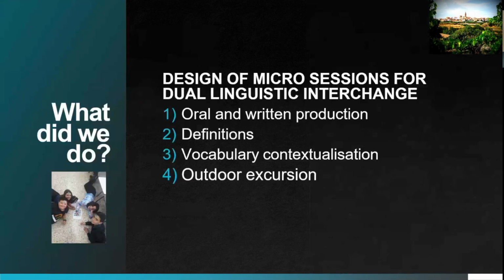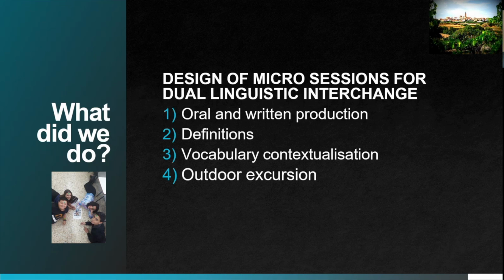OER for the inclusion of migrant students in rural schools (Paz Díez-Arcón, UNED)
Open Educational Resources for the inclusion of migrant students in rural schools by Paz Díez-Arcón (UNED) was recorded at the GO-GN workshop at HAN University of Applied Sciences, Nijmegen, The Netherlands on 24 February 2026.